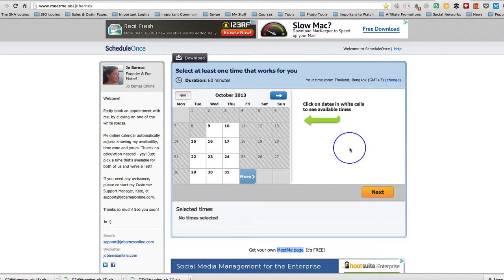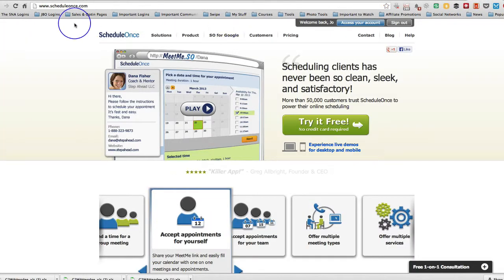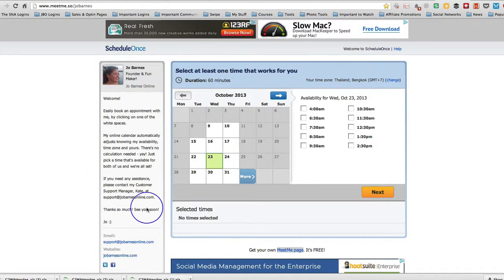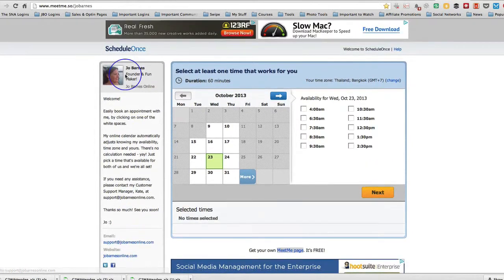How to Easily Schedule Appointments in All Timezones and Sync to Google Calendar.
One of the incredible features of the internet is how connected we all are globally.
This is great for building a larger audience who are positioned all over the world. So when it comes to organising calls, meetings and webinars, it's good to know how to schedule these appointments in all time zones.
Keeping track of which time zone is ahead or behind yours can be a bit of a nightmare at times. So see how you can easily keep track of this to keep an organised and accurate schedule.